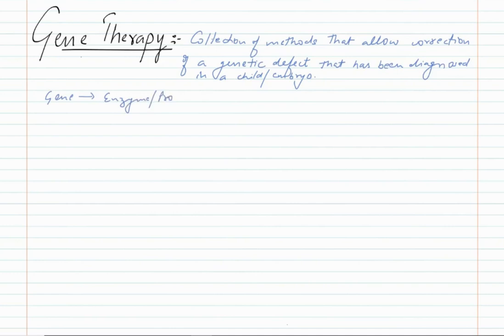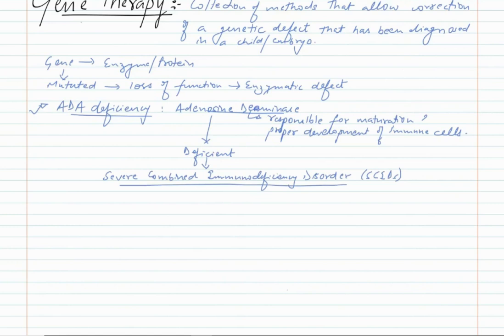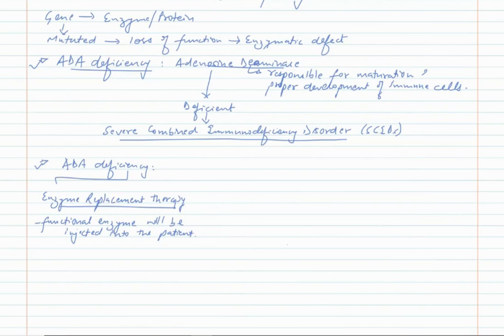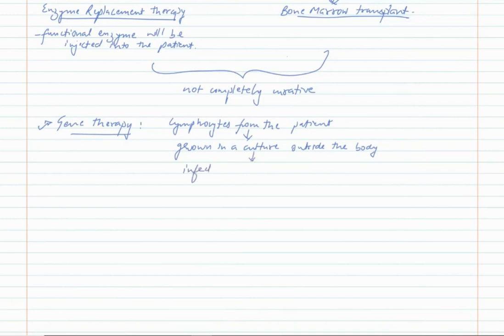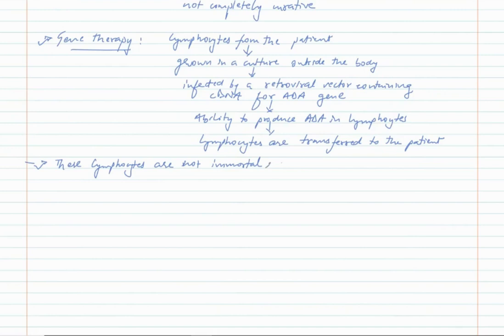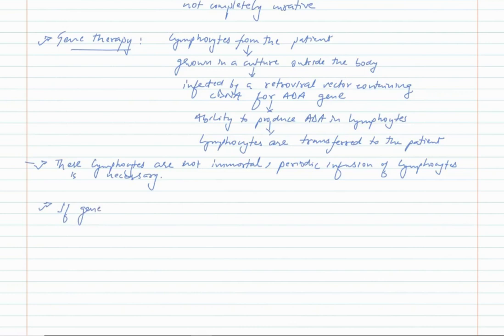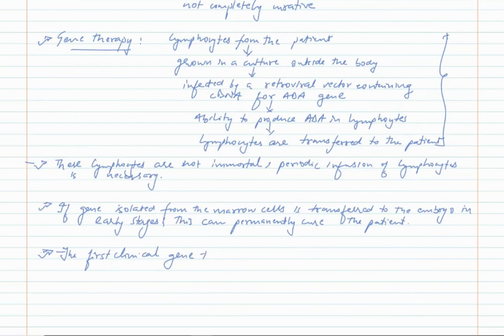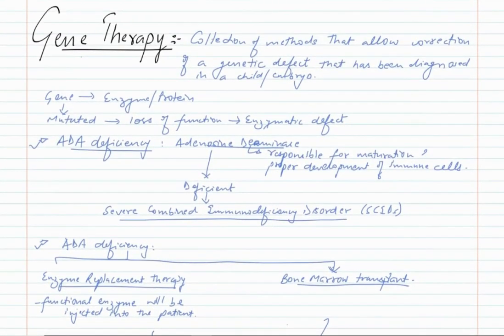Gene Therapy | Biotechnology and its Applications | NEET, CBSE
We present to you the video lecture on Biotechnology and its Applications. 👨🏻‍🎓